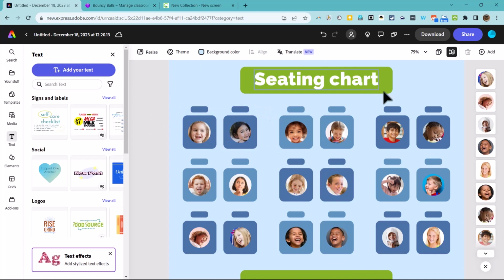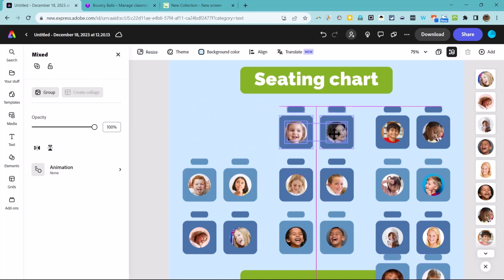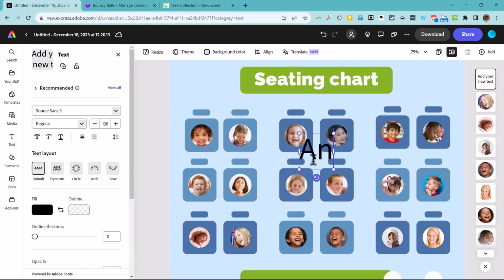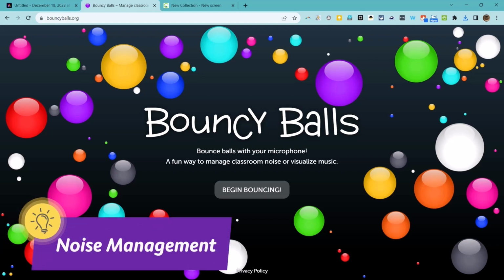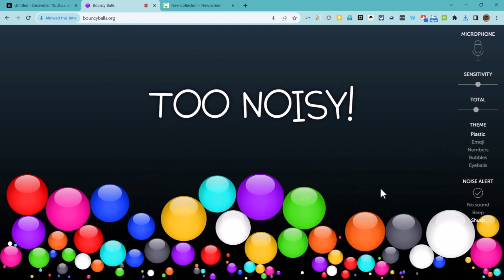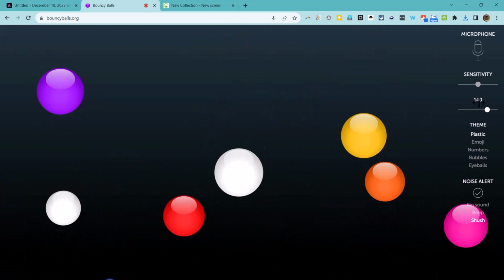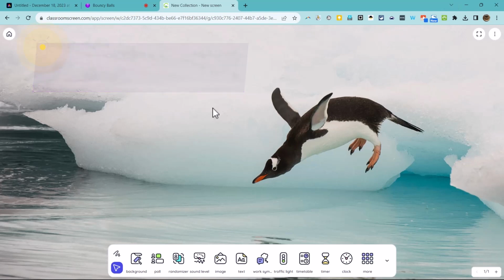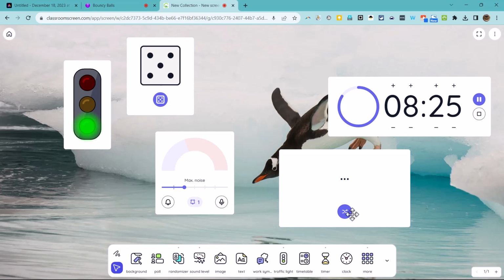Tech Tools to Enhance Effective Classroom Management | UEN Teacher Tips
Looking for ideas to improve classroom management? In this quick tutorial, Rob shares three tech tools available to help you create a focused and positive learning environment in your classroom.

Tools mentioned:
0:37 Adobe Express
1:18 BouncyBalls.org
2:02 ClassroomScreen.com

Explore resources to help you implement these tips in your classroom

Sign up for UEN’s Weekly PD Newsletter for classroom resources straight in your inbox